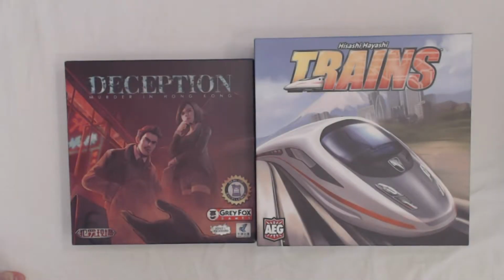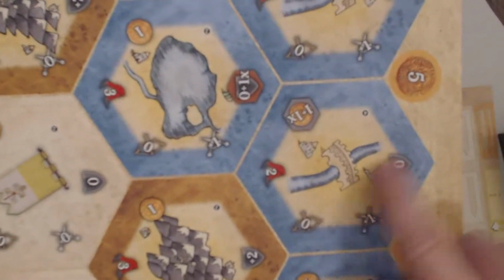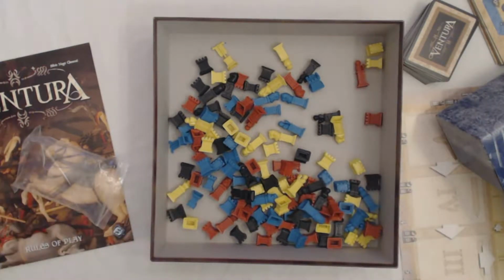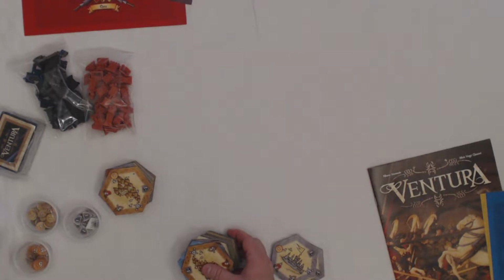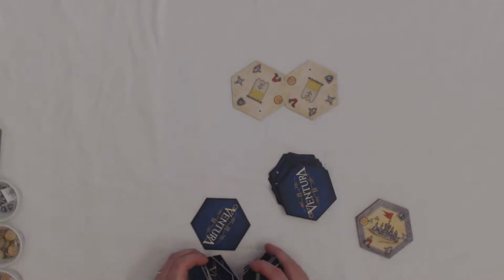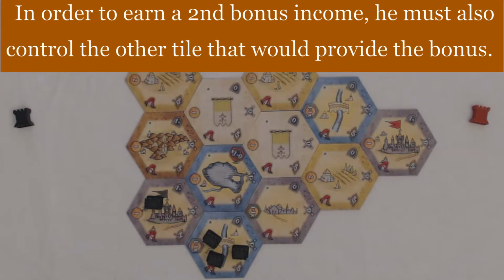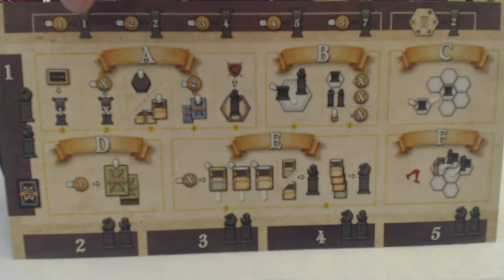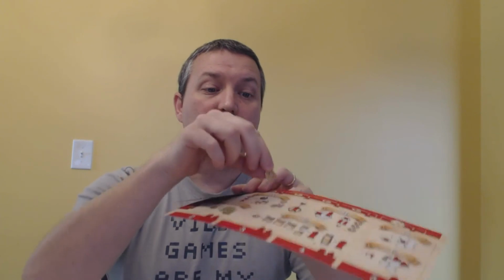Ventura unboxing & setup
This video was edited using ShotCut